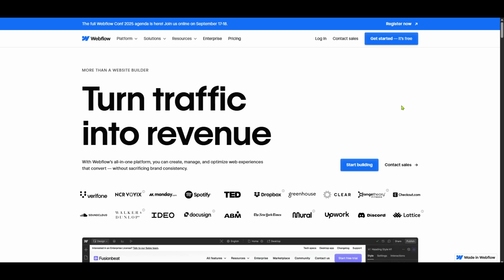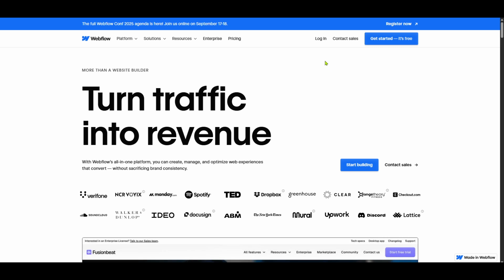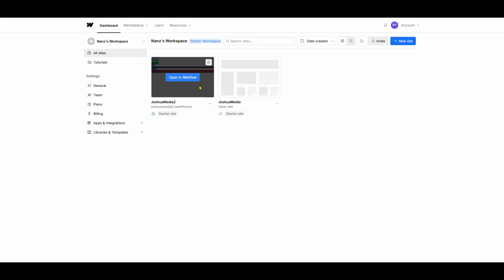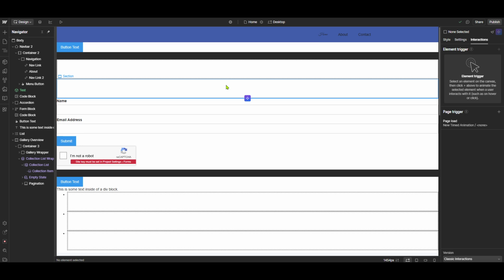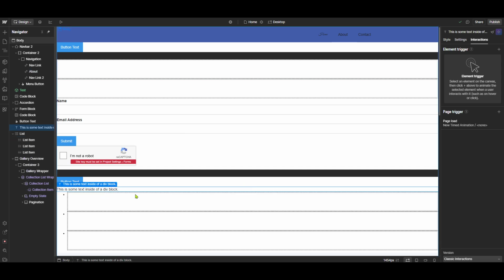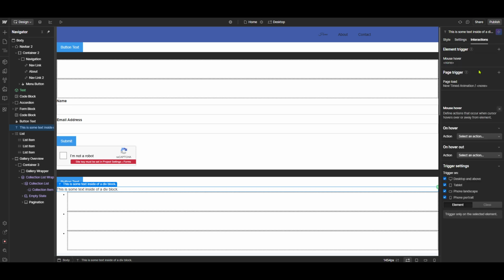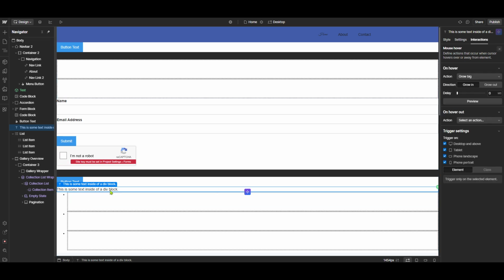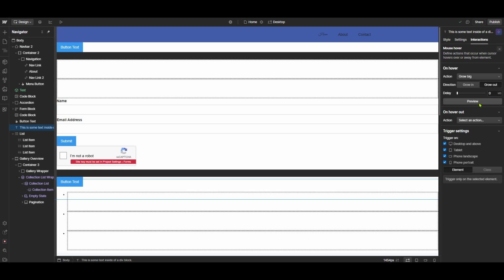How To Animate Text And Images [2025 Guide]